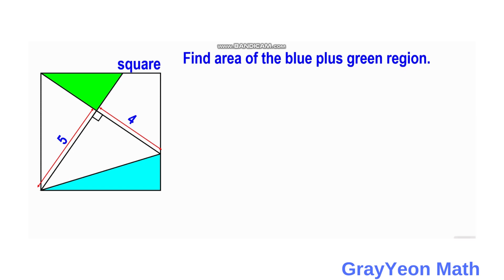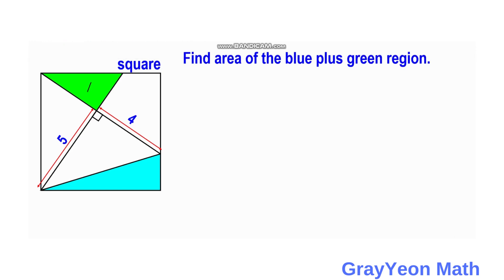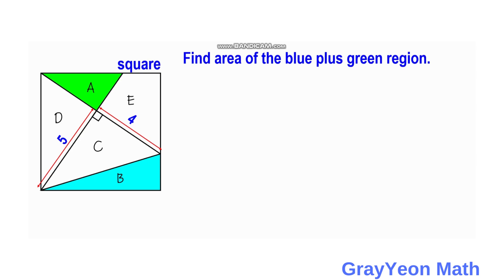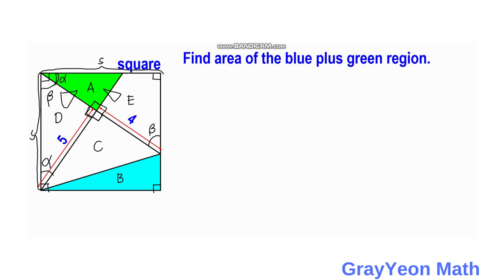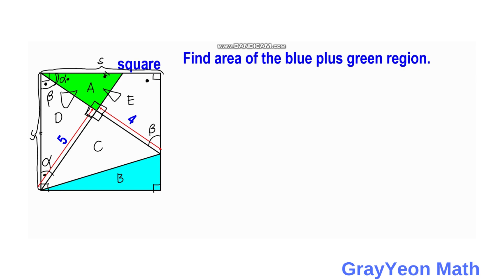Find the area of the blue plus green region